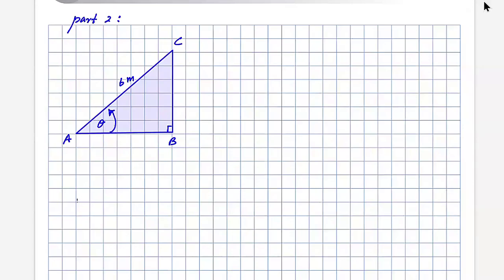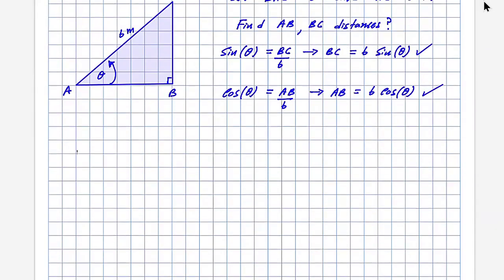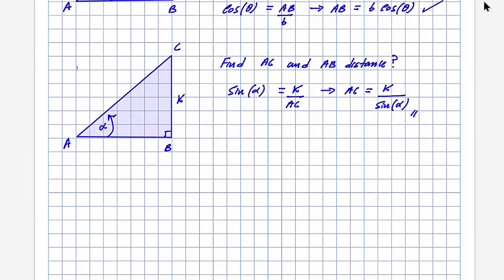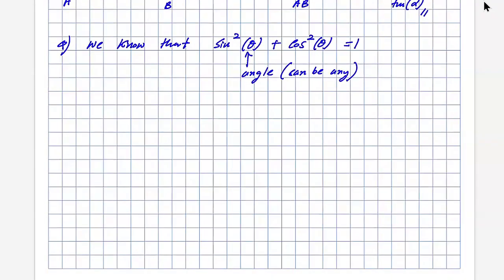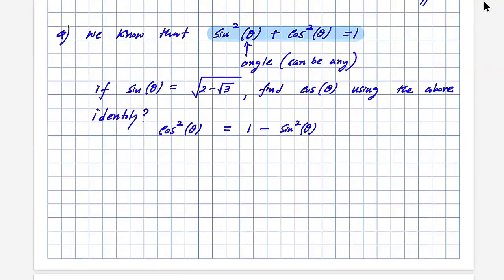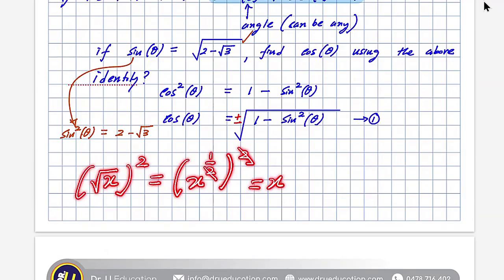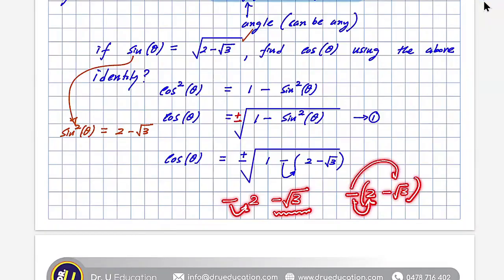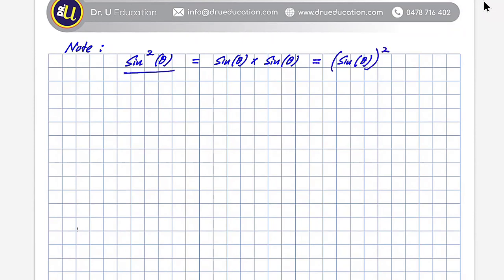Trigonometry for Beginners - Lesson 02 | IGCSE & GCSE Maths | Dr. U Education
📐 Introduction to Trigonometry – Lesson 2

Welcome to Dr. U Education!

You'll learn the fundamentals of  Trigonometry  in a simple and easy-to-understand way. Whether you're studying Pearson Edexcel IGCSE, GCSE, O/L, A/L, or improving your maths skills, this lesson will help you build a strong foundation.

This lesson is perfect for:

* Anyone learning Trigonometry from the beginning